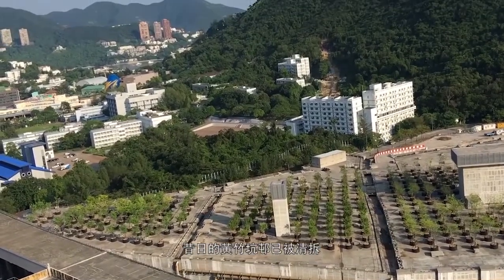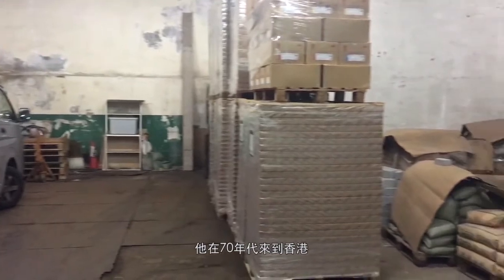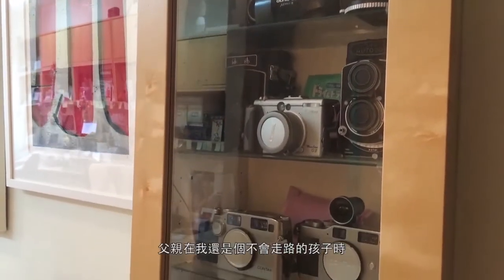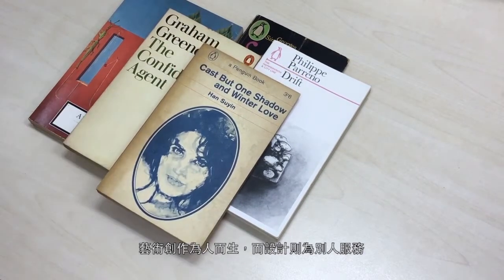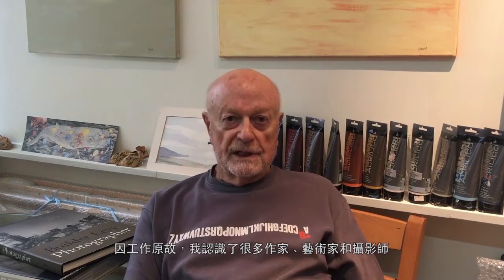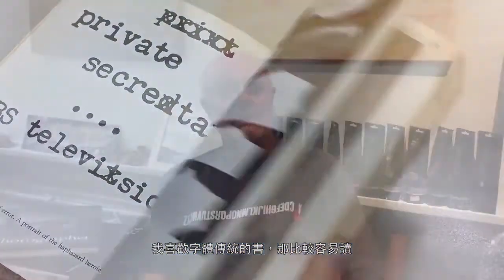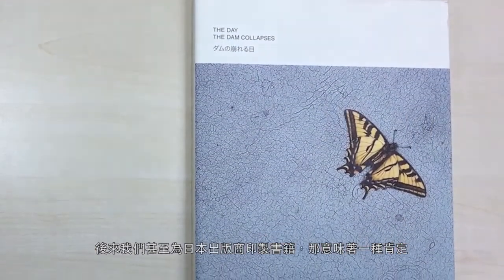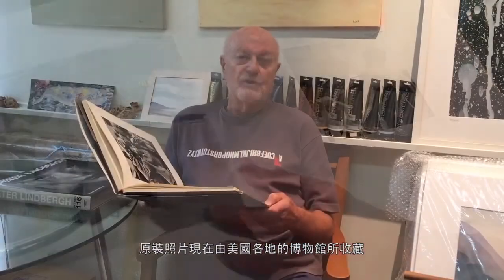Printed in Wong Chuk Hang 黃竹坑印刷 | Norman de Brackinghe & John Batten 約翰百德